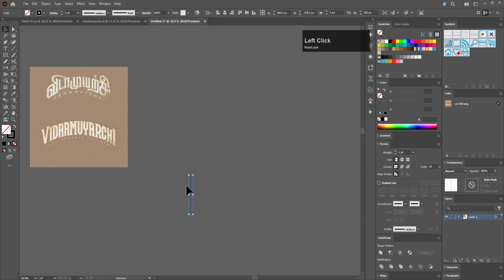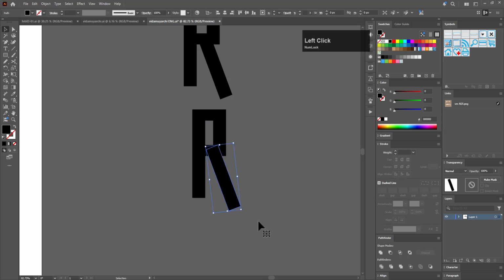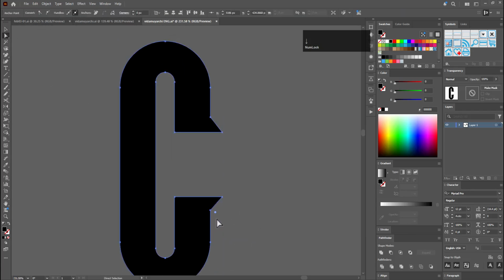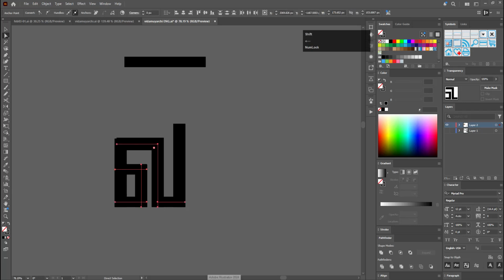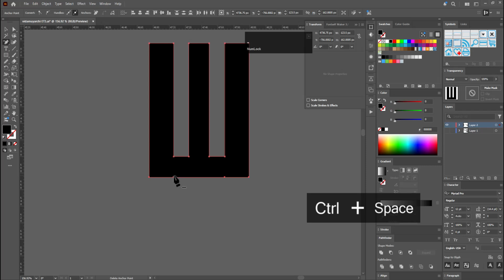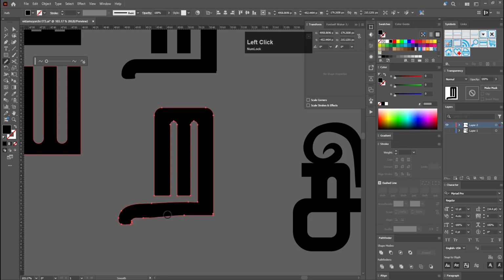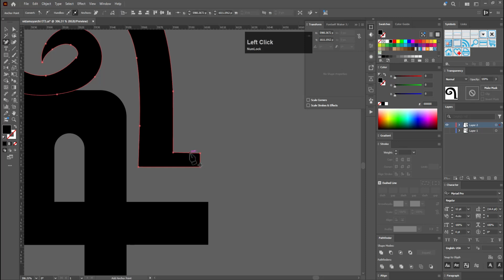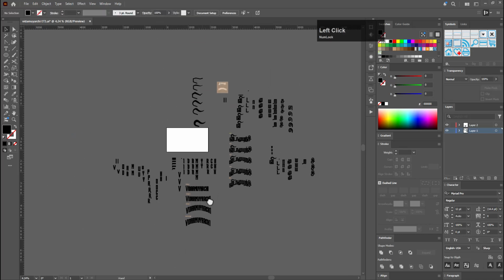Vidamuyarchi Title Design Recreation | Full Process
Full Process for recreating this title design in Adobe illustrator